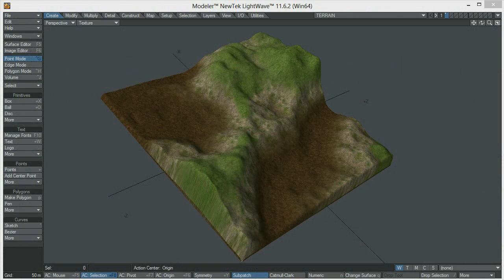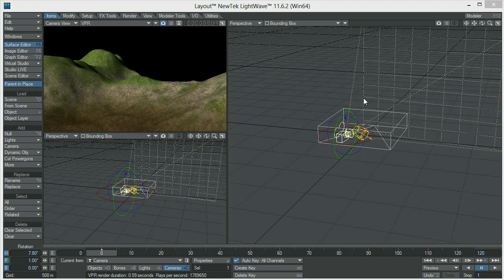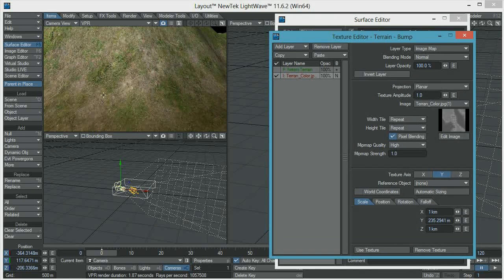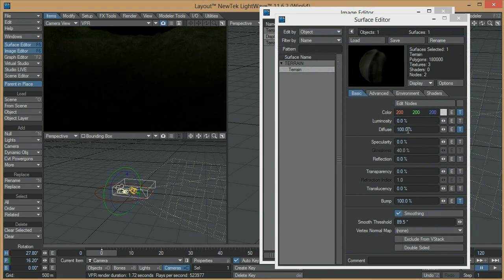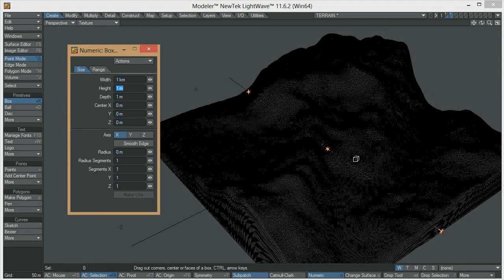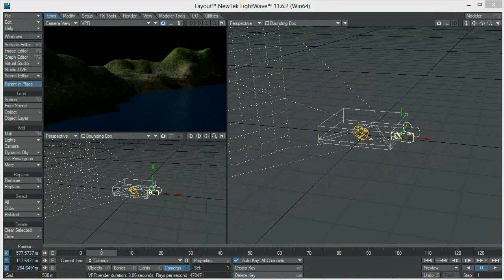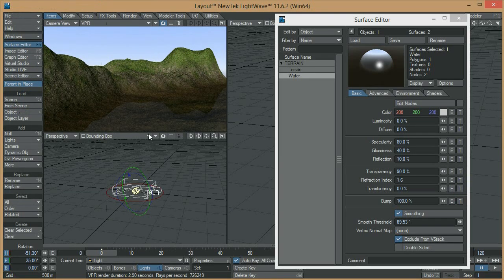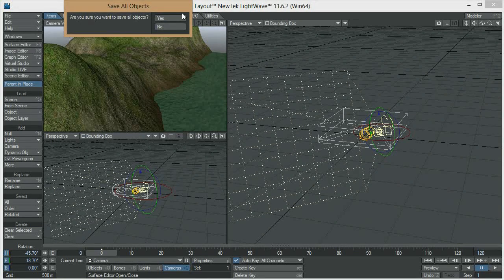Lightwave 3D Tutorial - Making a Forest Scene Part 3: Additional Textures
In this tutorial we will create Bump, Specularity and Diffuse maps for the terrain right inside of Lightwave. We will also create and texture the water plane.

Tutor: David Ricardo Rodriguez

The VFX TEST HUB is a training resource center dedicated to 3D/CGI artists willing to take their craft to professional level.